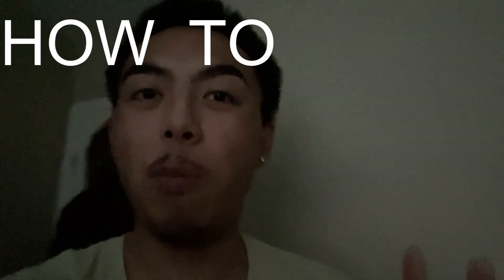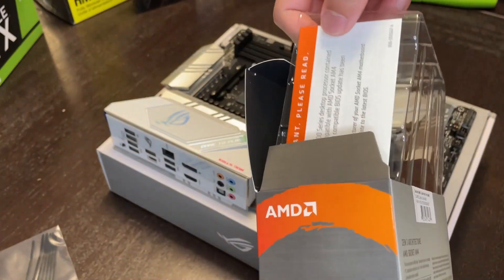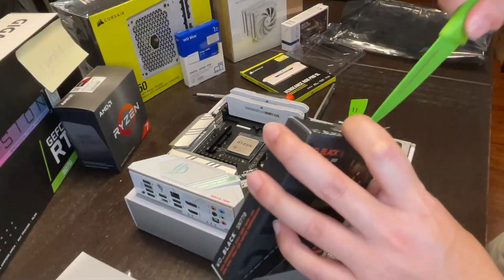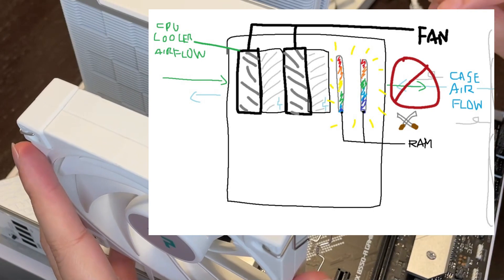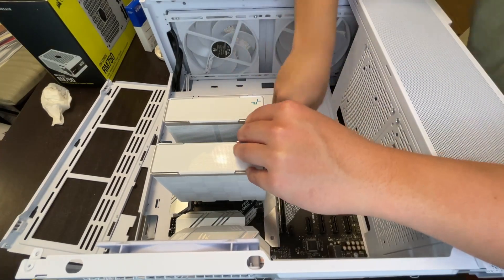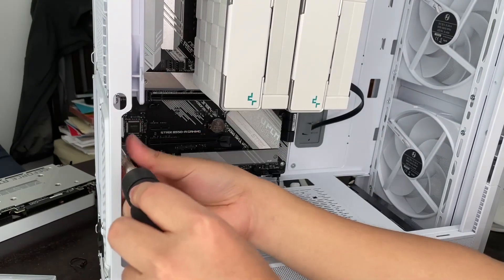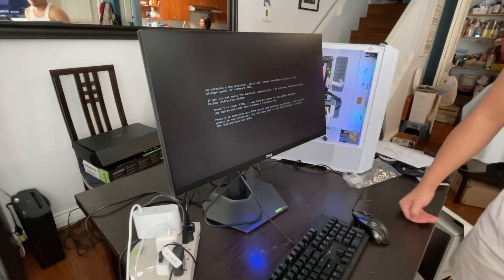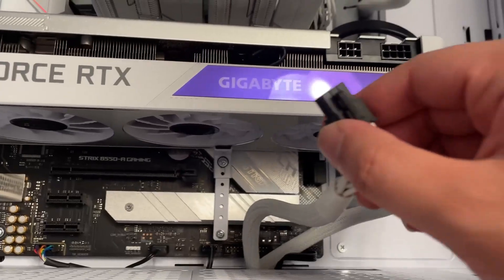HOW TO BUILD A PC WITH NO EXPERIENCE (FIRST PC BUILD)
No experience on how to build a PC in 2023? ME TOO!

That's why I will teach you how to build a gaming pc AND build my first pc (𝓌𝒽𝒾𝓉𝑒 𝒶𝑒𝓈𝓉𝒽𝑒𝓉𝒾𝒸 𝒷𝓉𝓌 (づ｡◕‿‿◕｡)づ) AT THE SAME TIME! So go get your parts and build one with me!

PC Specs 🖥️
CPU: AMD Ryzen 7 5700x
CPU Cooler: DeepCool AK620
Motherboard: Asus ROG STRIX B550-A
RAM: Corsair Vengeance RGB Pro SL
SSD: Western Digital Black SN770 + Western Digital Blue SN570
GPU: GIGABYTE VISION OC GeForce RTX 3070
Case: Lian Li LANCOOL 216
PSU: Corsair RM750 80+

SWAG